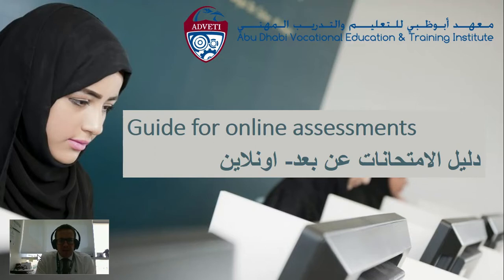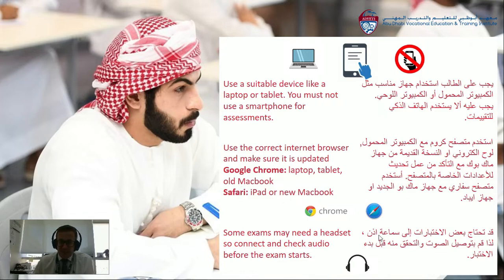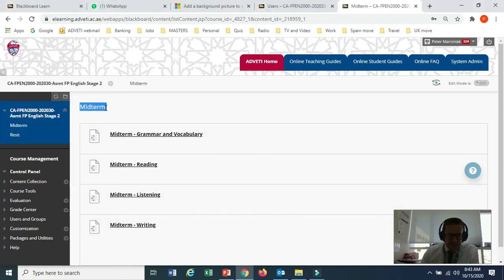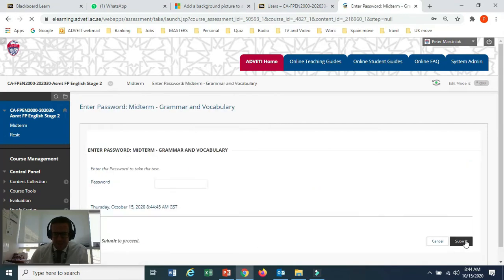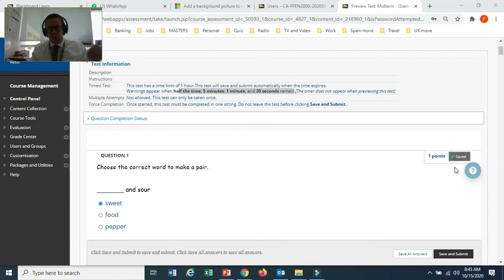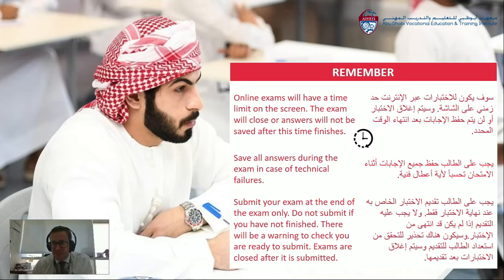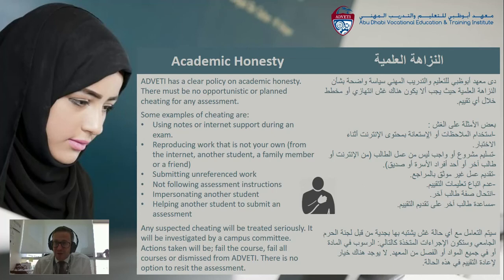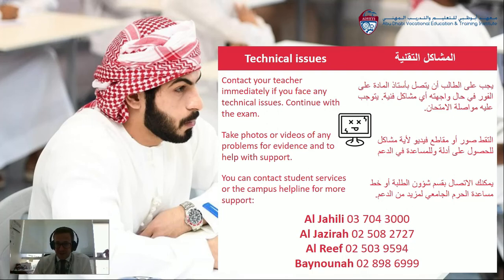Guide for online assessments دليل الامتحانات عن بعد- اونلاين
Guide for ADVETI students on how to do online assessments.
How to access and complete the exam on Blackboard
كيفية الدخول على موقع بلاك بورد واكمال الامتحانات
Academic honesty
النزاهة العلمية
Technical issues
المشاكل التقنية